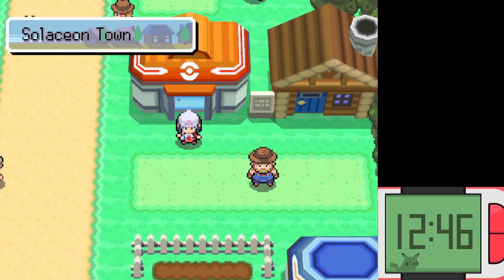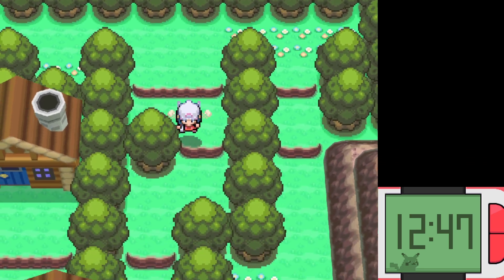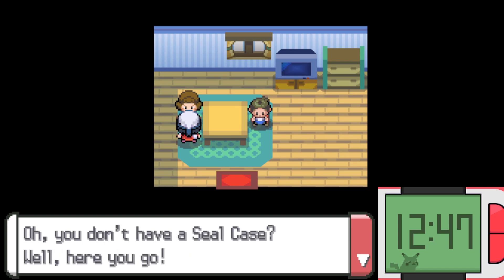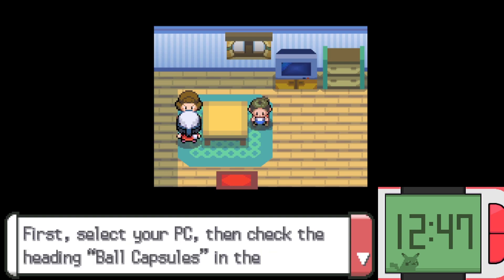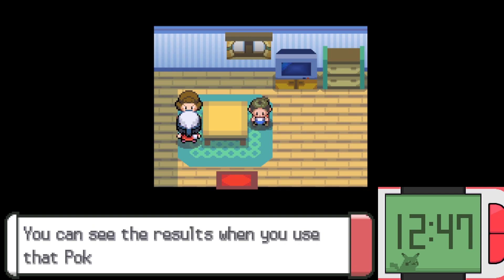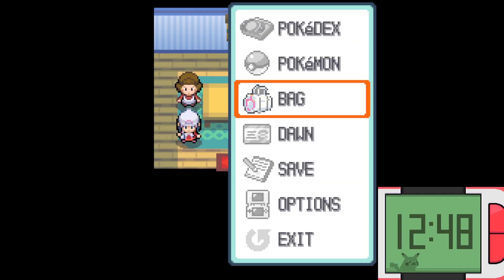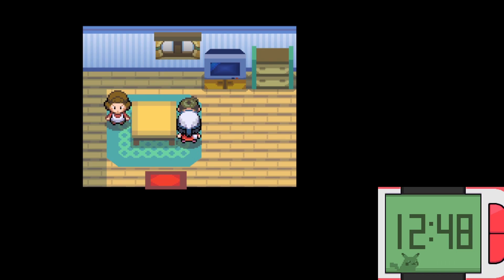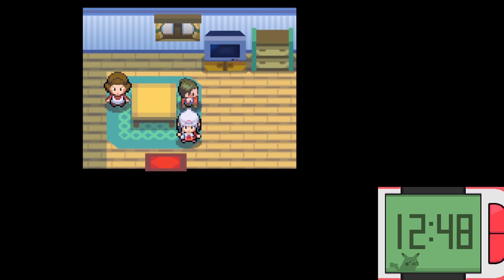Seal Case Location - Pokémon Platinum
This video features the Seal Case and its location, in Pokémon Platinum!